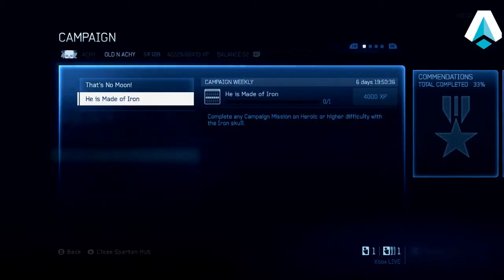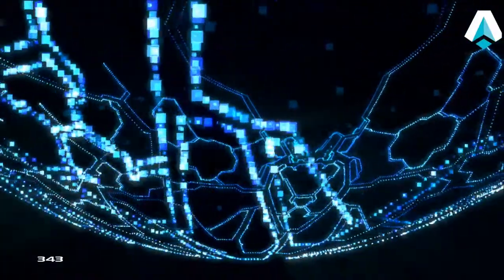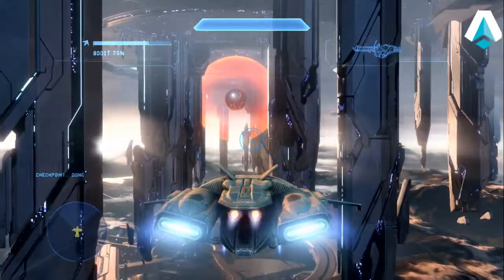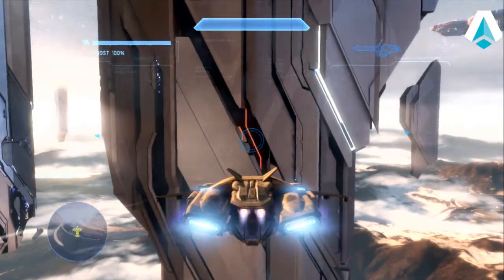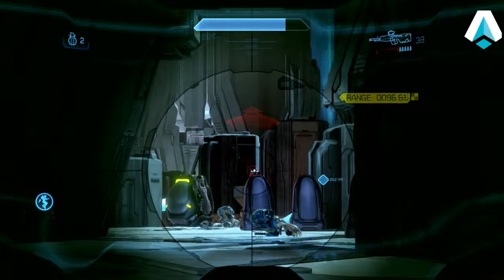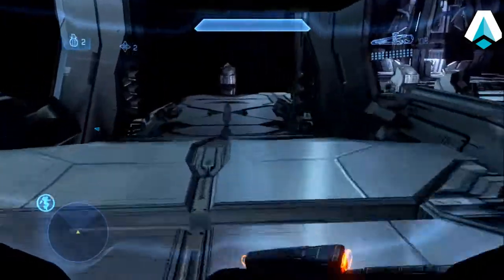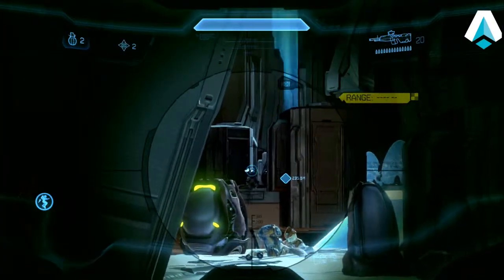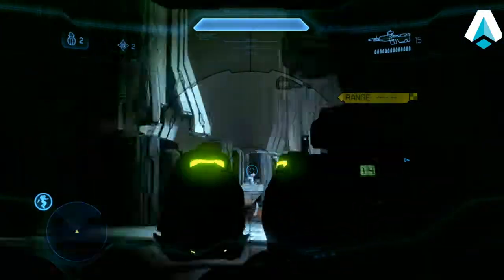Halo 4: Weekly Campaign Challenge - 10/7 thru 10/13 - He's Made of Iron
This video demonstrates with commentary how to achieve the second of the two campaign challenges for the week of 10/7 thru 10/13 - He's Made of Iron (4,000 XP) which requires the completion of any campaign mission on Heroic or higher difficulty with the Iron skull activated.  With the save and quit glitch, this is a very easy challenge, especially when Shutdown is the mission.  For this run I also turned on the Tilt skull to get additional armor on vehicles, the Cowbell skull to get bigger explosions, and the Grunt Birthday skull to better see Grunt head shots.  Using the Two Tower skip at the beginning, I was able to complete the run in about 10 minutes with no deaths, so this challenge is worth the effort for the XP.